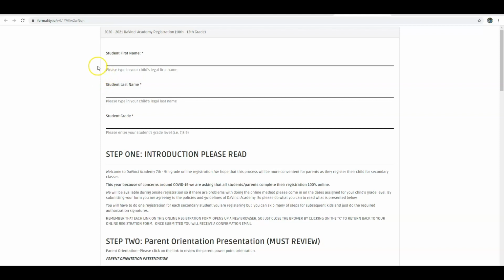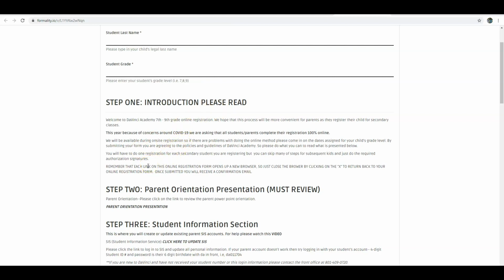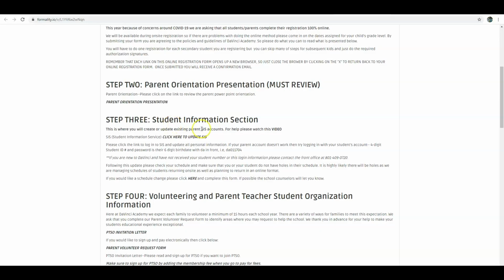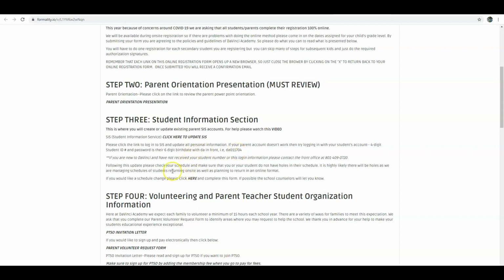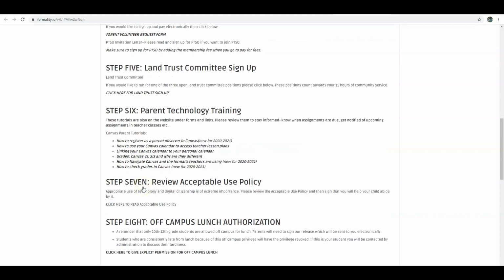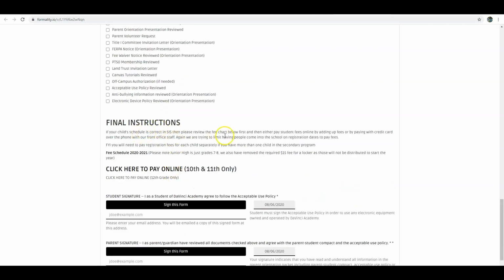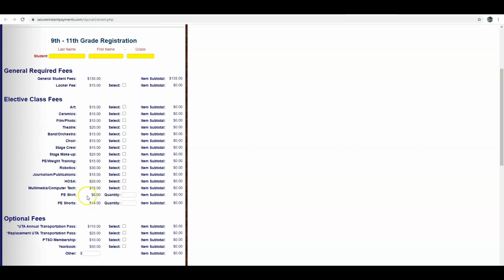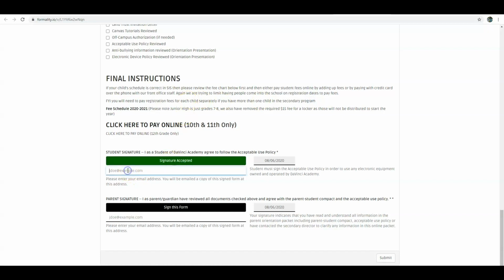Online Registration 2020 2021 Tutorial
Mr. Post walks through the process of online registration.